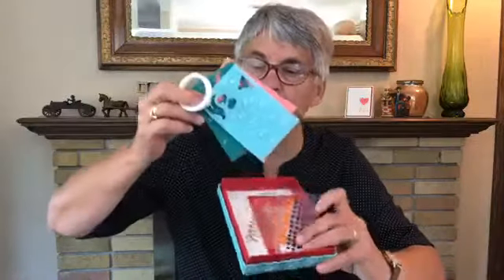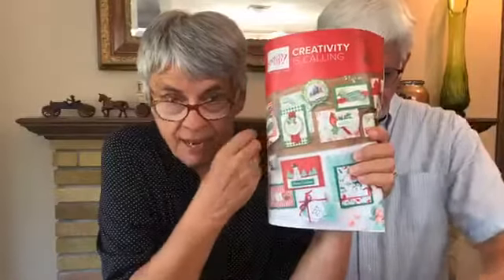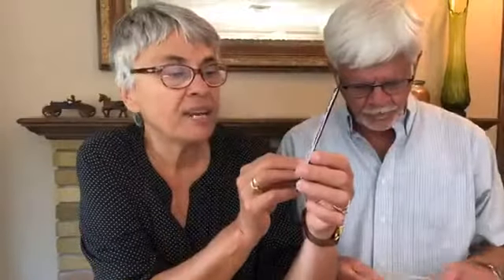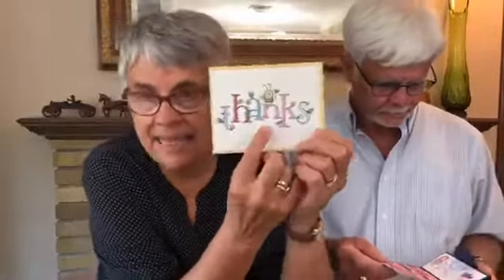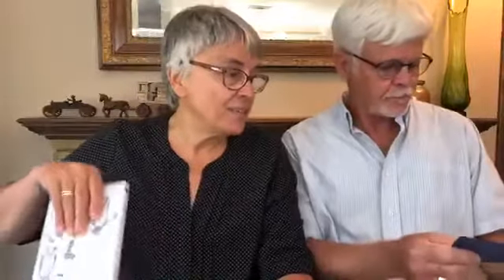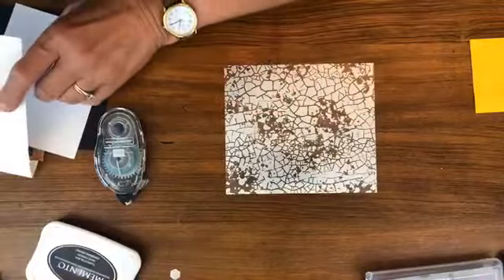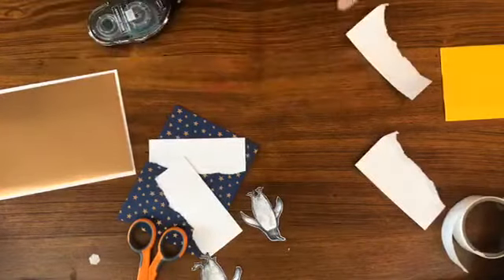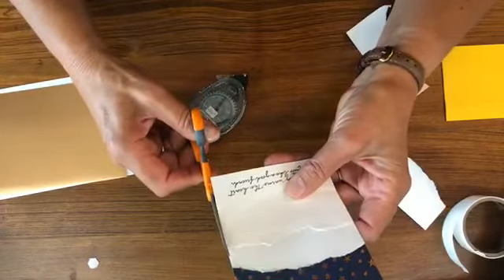Karen & Tim Live/One Stamp Set Three Ways/Playful Penguins SU!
Let's create penguin cards today with the Playful Penguins stamp set by Stampin' Up! This stamp set from the Holiday Catalog SU! 2019 makes great winter penguin cards for birthdays or any occasion. Go to 10:00 to see these three cards being made.

Its great for masculine card ideas or for kids cards. Using the stamping technique of masking makes this perfect for "from all of us" cards - make a colony of cute penguins.